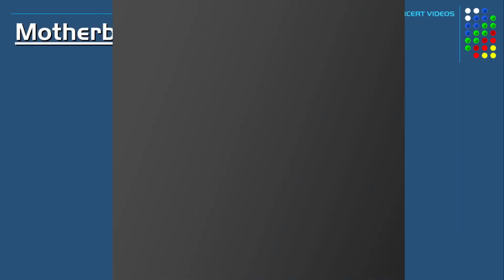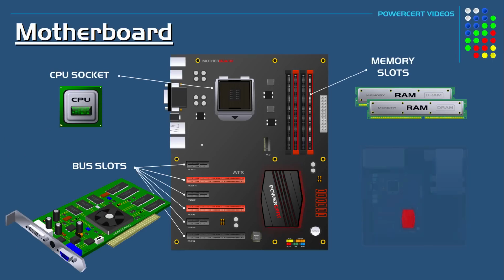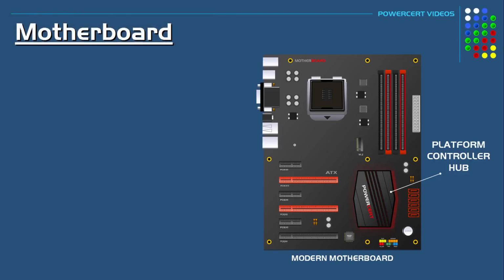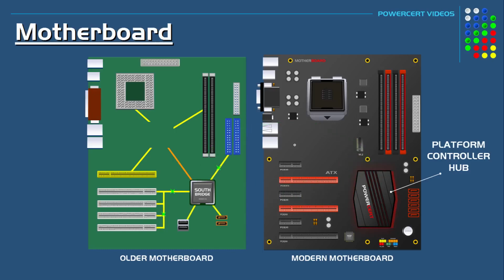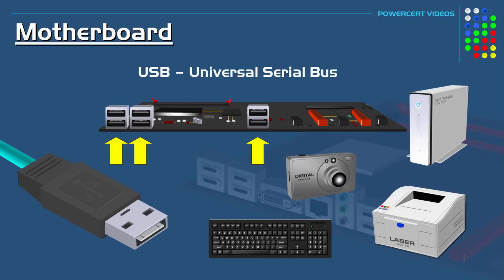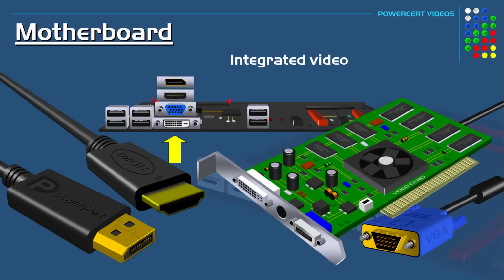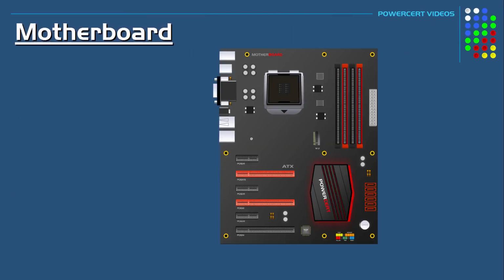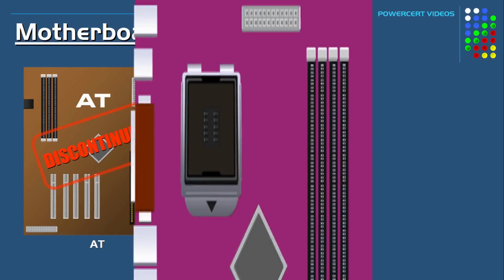Whole leason a bout motherboard and it's parts